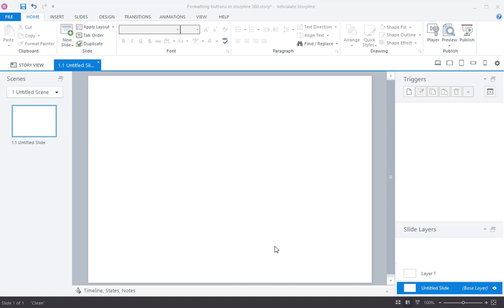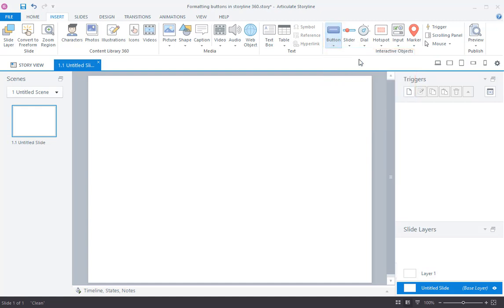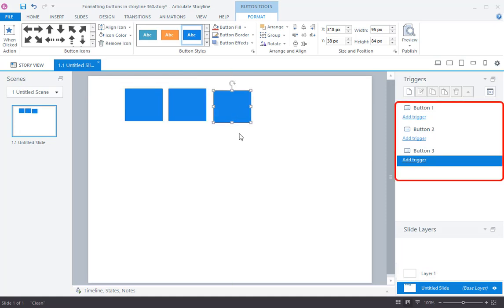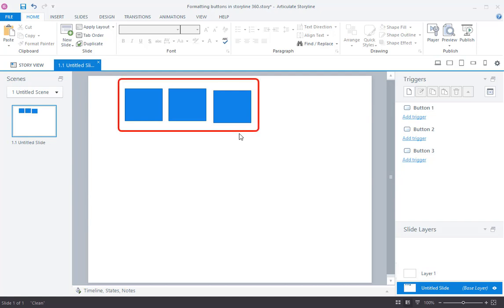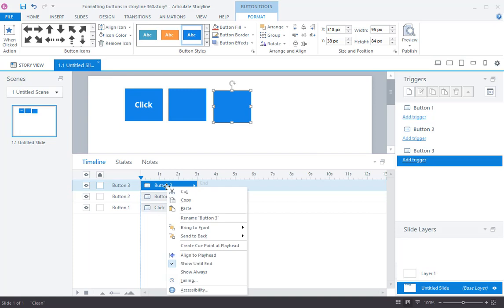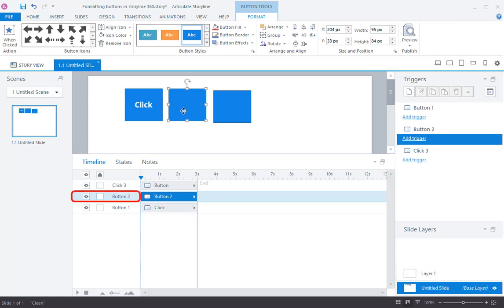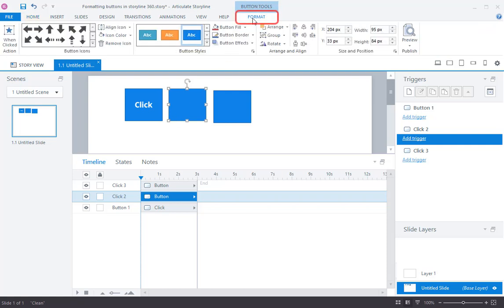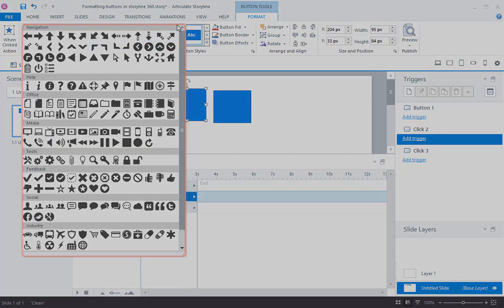33. Articulate Storyline 360: Working With Interactive Objects - Formatting Buttons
Articulate Storyline 360: Working With Interactive Objects - Formatting Buttons

How to Format Buttons in Storyline 360?

To add a button, click on the Insert tab and select the button from the different styles of buttons. Then draw the button on the selected slide. By default, you can see the button names as Button 1, Button 2, Button 3, etc. It would be better if you give a name to the button for easy recognition. To name a button, just select the box and start typing, else right-click the button in the timeline and select the rename. Or you can simply double click on the button and type a name and hit enter on the keyboard.

You can format the button by selecting the object and click on the format button on the ribbon and choose the color you wish to apply from the themes. Also, even you can add icons from the default drop-down list.